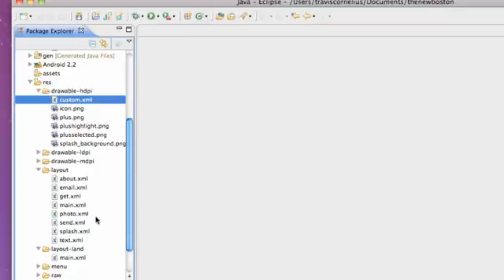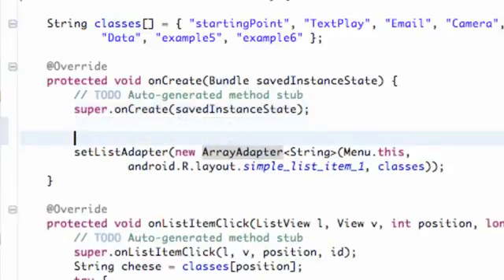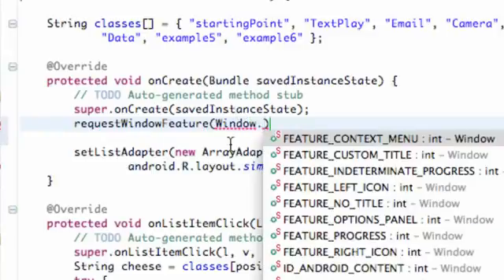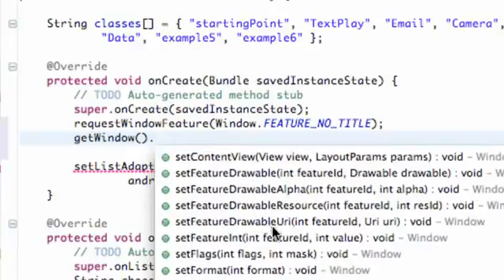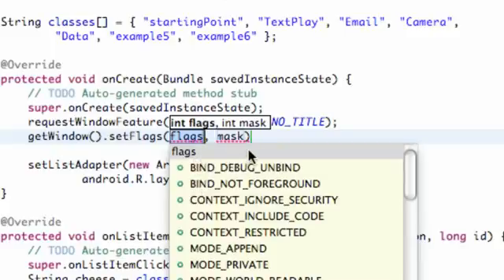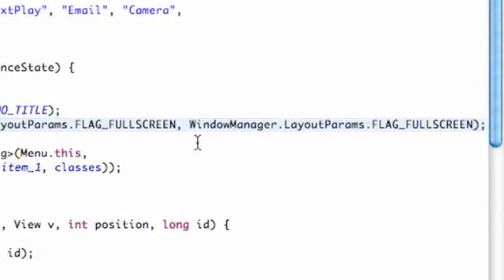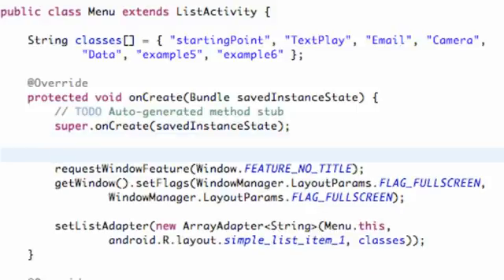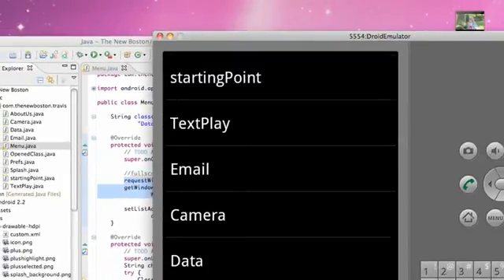Android Application Development Tutorial 61 Full Screen Activities